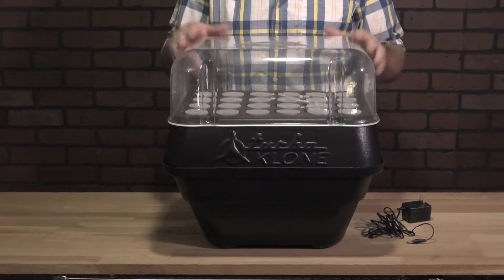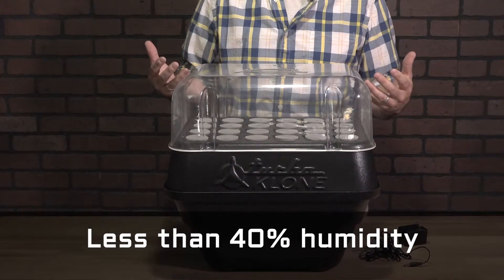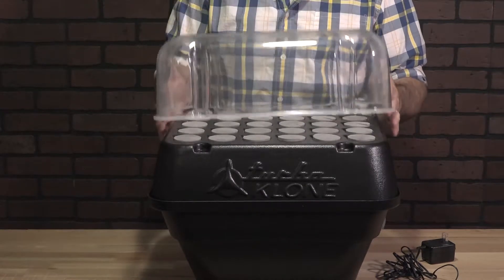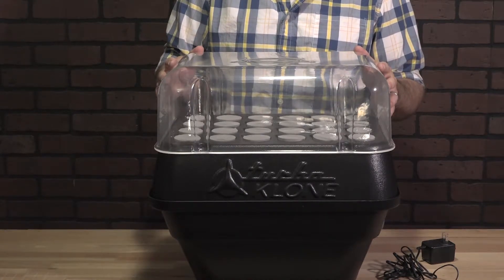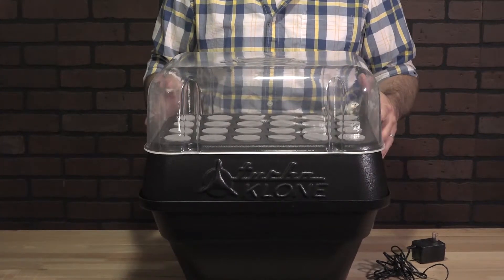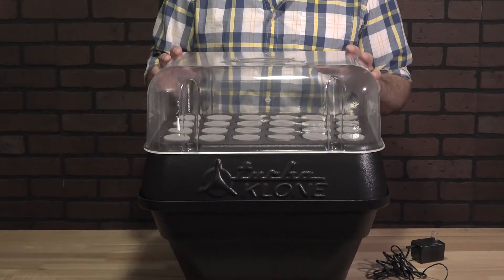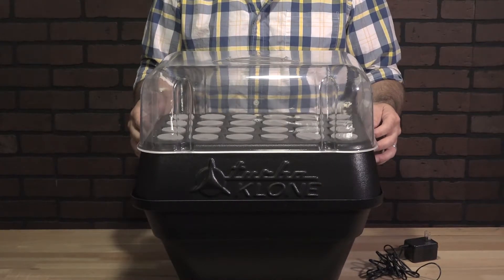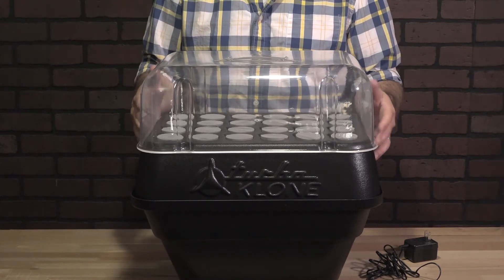Why Use Humidity Domes on TurboKlone Cloners Models - T24, T48, T96, T144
Understanding the importance of humidity domes for TurboKlone cloners for different climates is key to getting the best results when for plant propagation.

The TurboKlone cloner system gives you 24, 48, 96, or 144 clone sites from  & more oxygen to the rooting zone…while creating less heat and less mess. An absolute for serious growers! The TurboKlone gives you a stronger, longer-lasting product thanks to its smart design and use of innovative hydroponic aeroponic cloner technology.